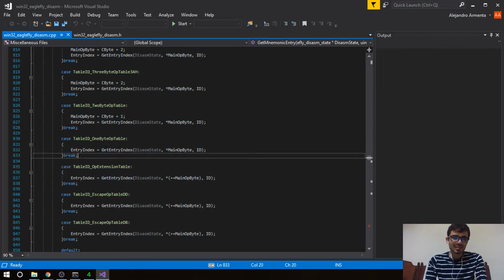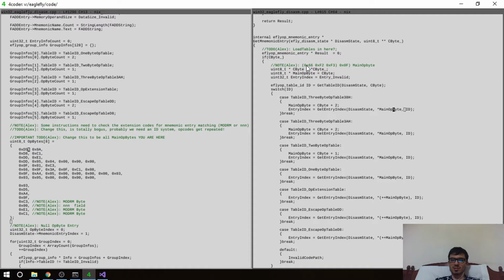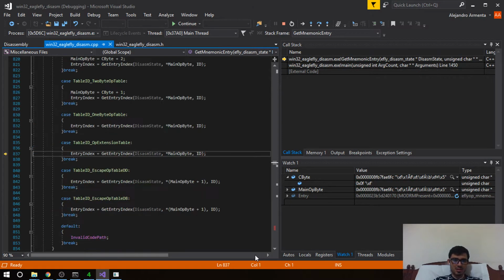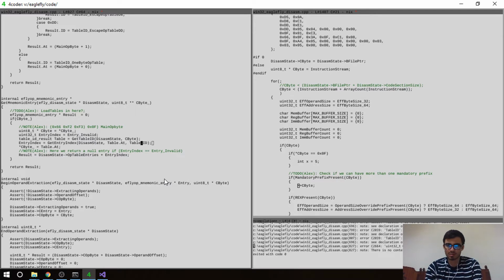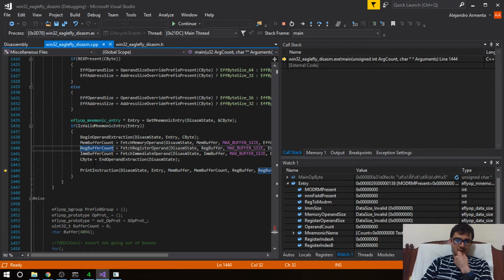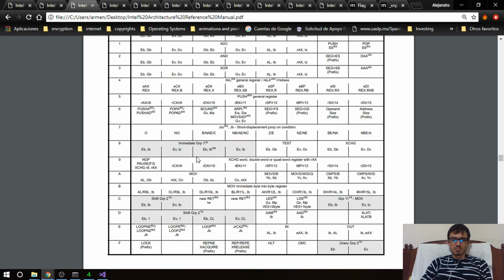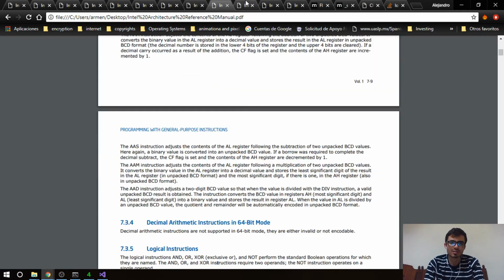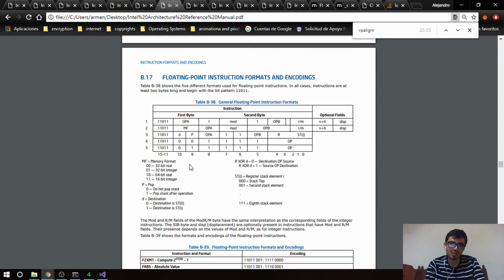EagleFly 110 Finishing OpByte IDs